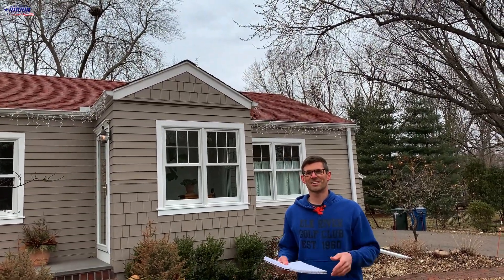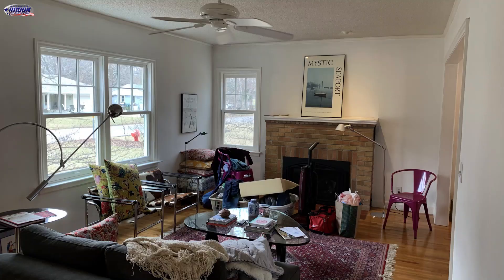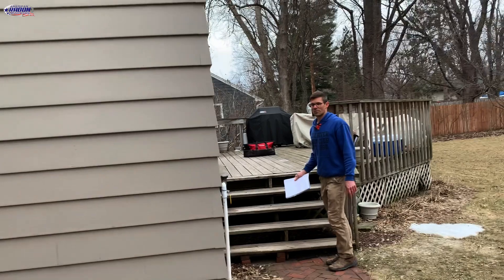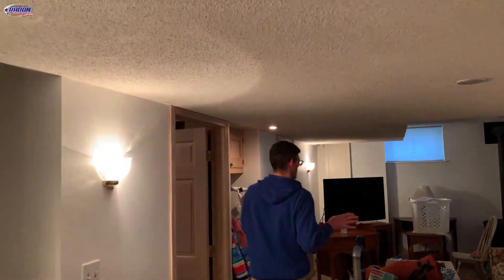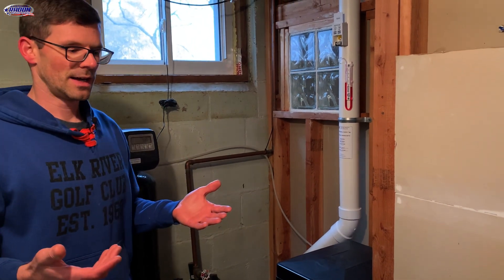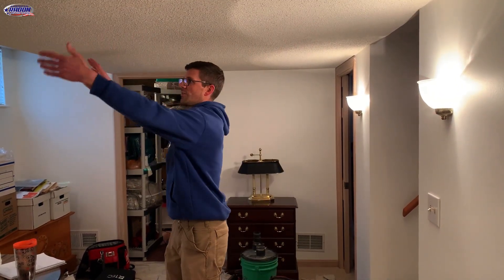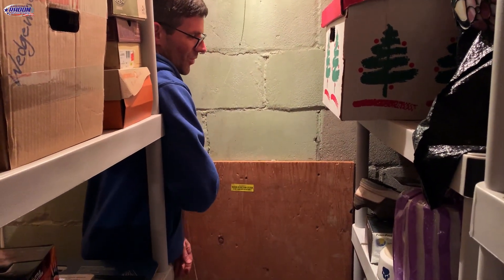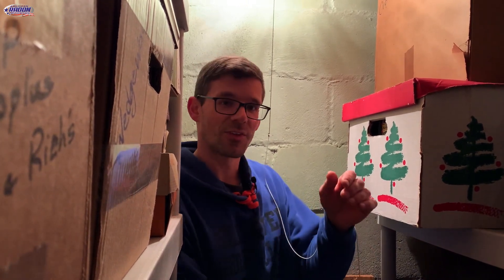Extremely High Radon in a Well Room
This well room maxed out our radon monitor at 99 pCi/L. See how we got the home's radon levels below 1 pCi/L.

📍 *Service Area*
Serving Colorado’s Front Range and Mountain Communities: